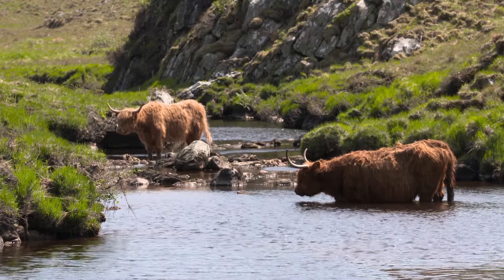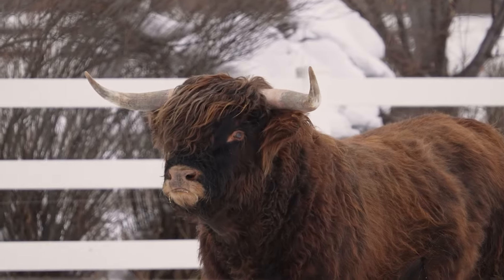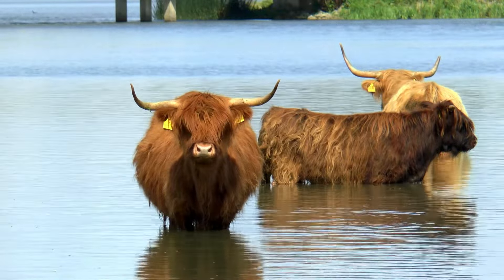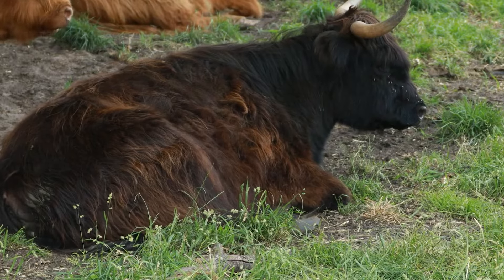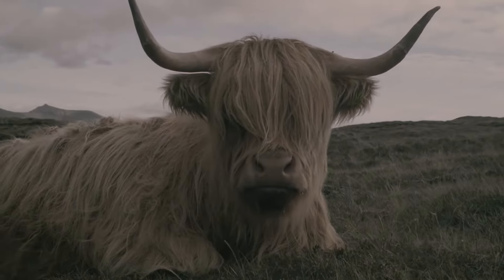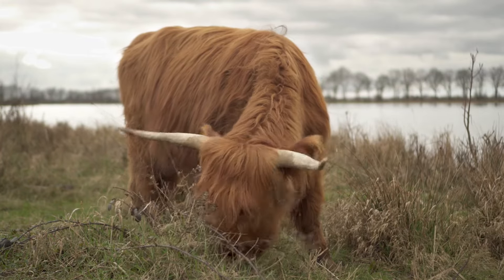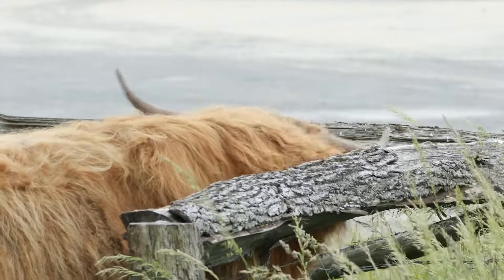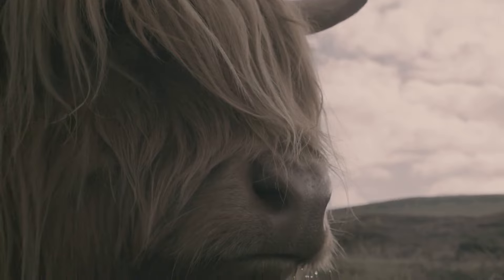Highland Cows – Breed Profile, Facts & Care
Highland cows are often times referred to as the gentle giants of Scotland, and for good reason too.

These cows are known for their iconic long horns and flowing red locks, and yet very few people know what raising them is actually like.

You will learn:

Highland Cows: History and Origins
Highland Cattle Appearance and Characteristics
What Are Highland Cows Raised For?
Highland Cow Milk
Highland Cattle Meat
Cross-Breeding Highland Cows
Competitive Show-Ready Highland Cows
The Highland Cattle Calves
Highland Cattle Behavior and Temperament
Differences Between the Kyloe and the Highland Cattle